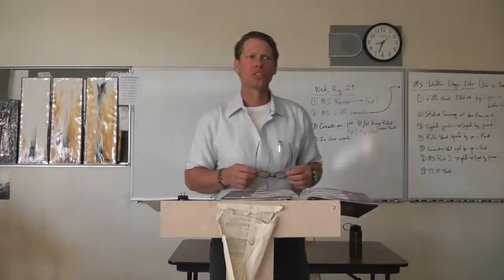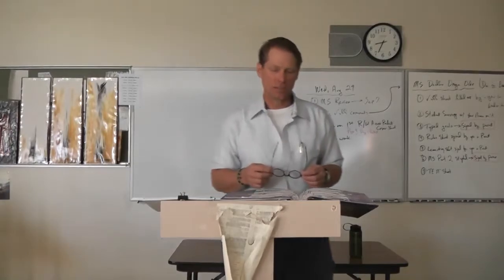Sr B, Blake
Dr. McGee works the poems of Blake